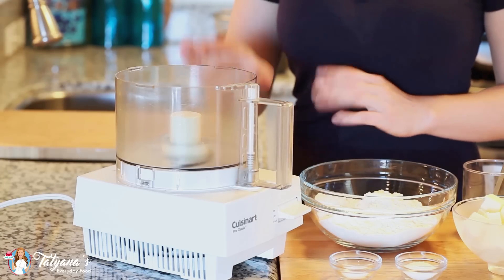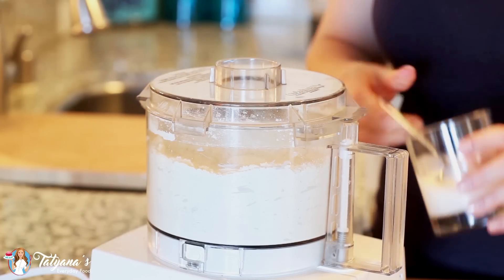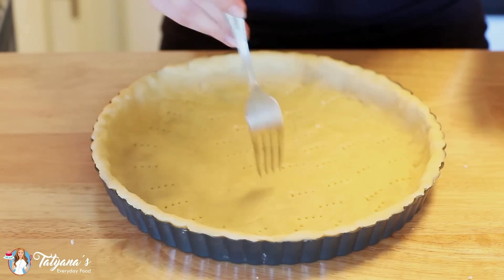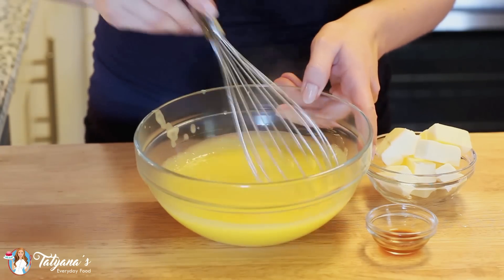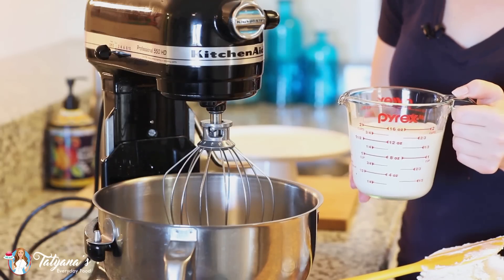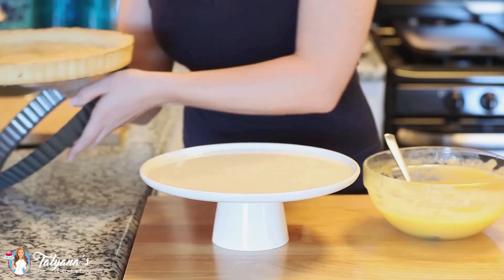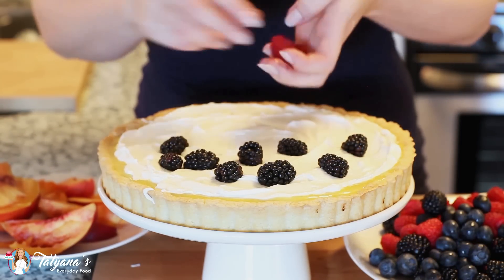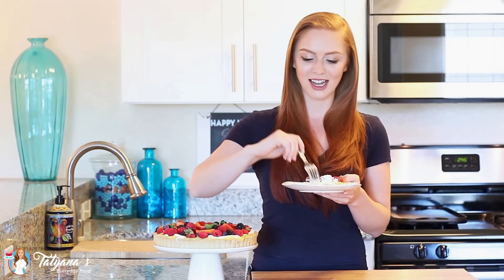The BEST Classic Fruit Tart Recipe!! With Lemon Curd & Cheesecake Filling!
One of my all-time favorite summer-time desserts is the classic fruit tart! I make mine with a crumbly shortbread crust that melts in your mouth, fill it with home-made sweet and sour lemon curd and top it with a creamy cheesecake filling. Nothing beats all of that goodness combined with loads of fresh berries and summer fruit. Make this easy fruit tart for your next get-together and it will be the first dessert gone!